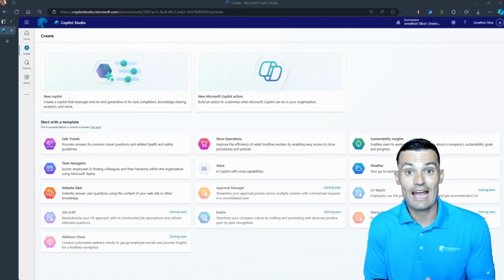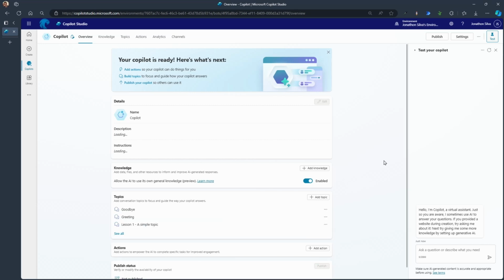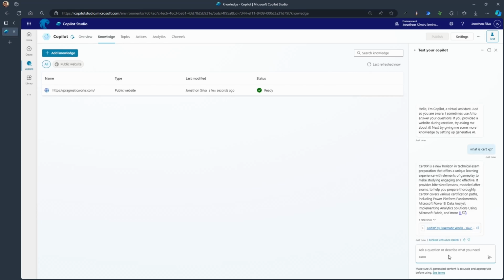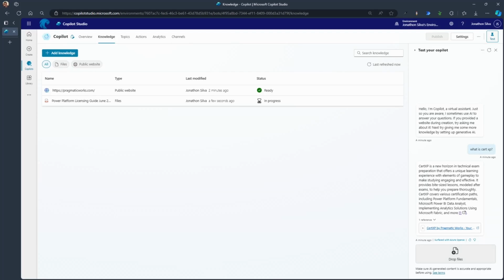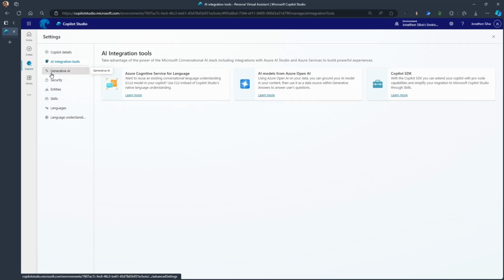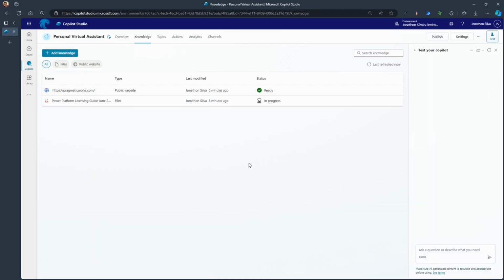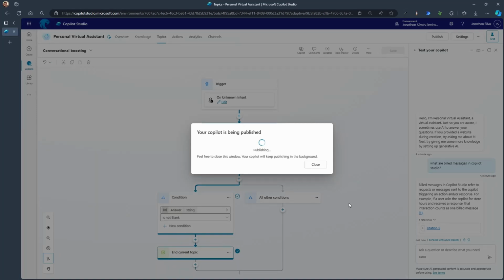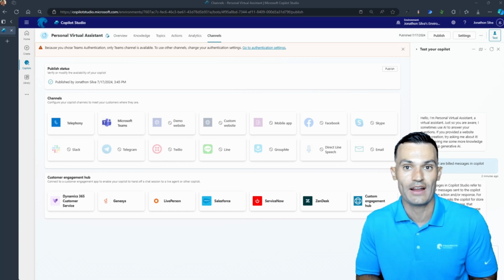Copilot Studio Full Tutorial: Create Smart AI Chatbots Fast & Easy to Learn! ⚡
In this video, Jonathan Silva from Pragmatic Works explores the exciting features and capabilities of Copilot Studio, previously known as Power Virtual Agent. Learn how to create, manage, and optimize your custom AI copilots using the latest 2024 updates.

00:00 - Introduction to Copilot Studio
00:38 - Accessing and Navigating the Platform
01:42 - Creating and Customizing a Copilot
02:46 - Integrating Knowledge Sources
04:25 - Testing and Validating Information
05:54 - Advanced Settings and AI Integration
07:38 - Security and Authentication
09:15 - Publishing and Deployment
10:44 - Conclusion and Next Steps